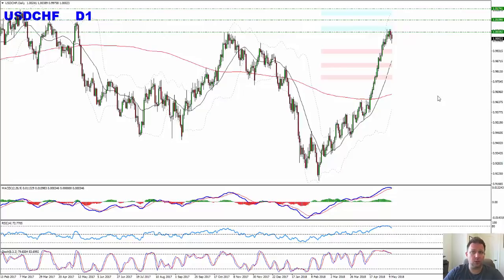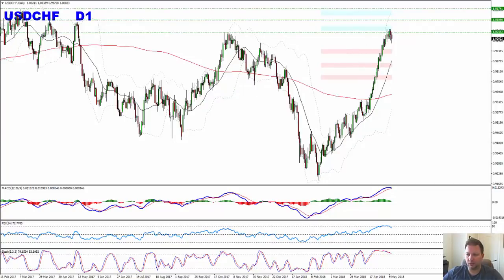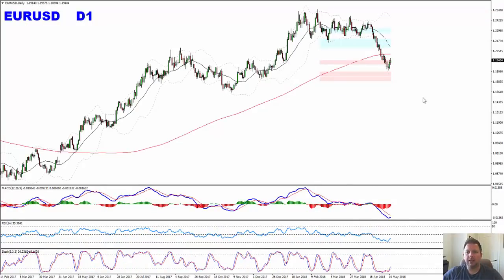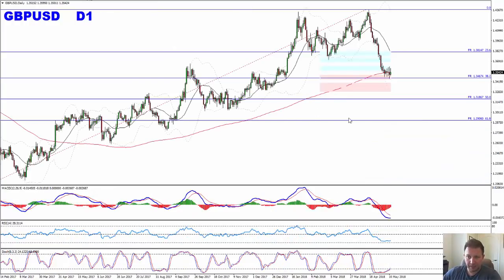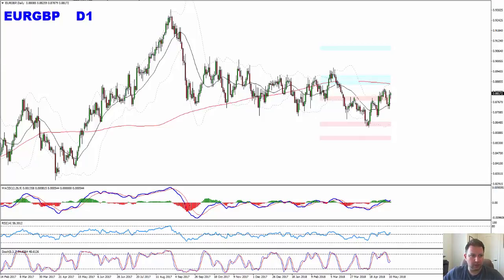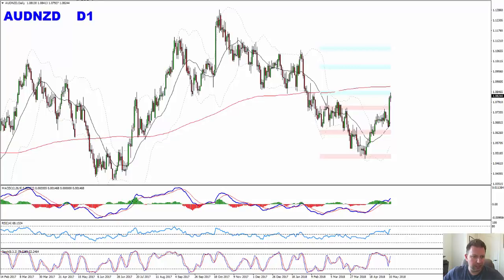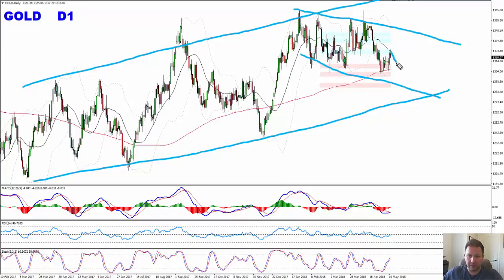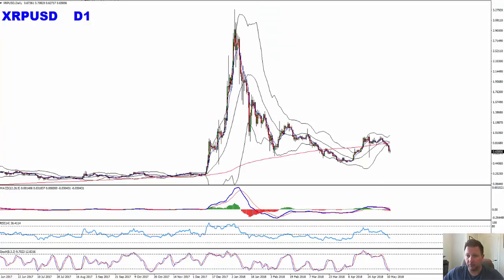Forex Weekly Review - Best Opportunities For The Week 14 To 19th Of May 2018 - By Vladimir Ribakov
Weekly Forex Review 14 To 19 Of May 2018-

By Vladimir Ribakov, full-time trader & mentor in Traders Academy Club.

► Weekly Forex Review and Forecast:

The pairs covered in this video –

● FOREX ●

USDCHF – 3:23
EURUSD – 6:44
GBPUSD – 5:54
EURGBP – 9:32
EURJPY – 12:06
AUDNZD – 13:22
CADJPY – 14:42
EURCAD – 15:56

● COMMODITIES ●

GOLD-  17:14
OIL-  18:30

● INDICES●

DAX – 19:22
NASDAQ – 19:45

● CRYPTO CURRENCIES ●

BITCOIN -  20:35
RIPPLE – 20:10

Ask your preferred pairs so I can cover them in the next videos. I appreciate your help!

► How do I prepare my weekly forex analysis and how to use this video? I do my trading analysis and trade my trading setups based on market money flow and price action relying on the cycles and the trends. I use Fibonacci Expansion and Fibonacci retracement and much more. The way to use the weekly market analysis is very simple. I set my trading directions and lay down a plan for the upcoming week. At that point I’m following the directions and looking for trading setups. You can execute the actual trade once you get a trading setup. That could be a manual setup or any software (I’m using Forex Triple B, Forex Scorpio Code, Forex Libra Code, sRs Trend Rider 2.0 , Forex Gemini Code, Forex Crystal Ball and the Divergence University).